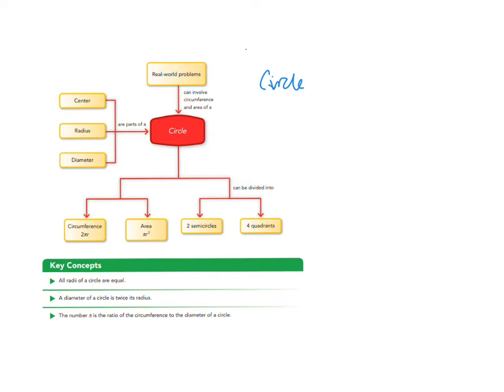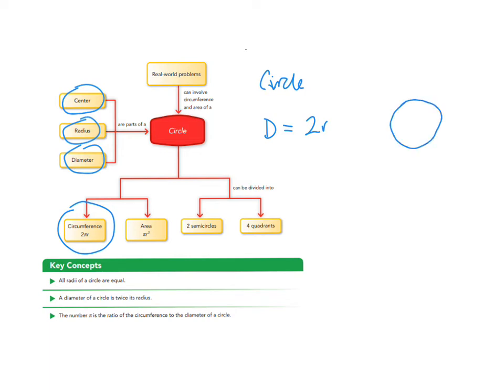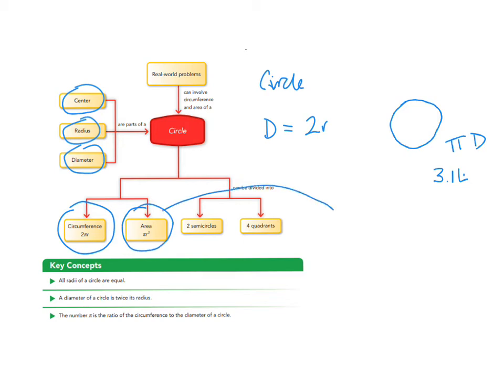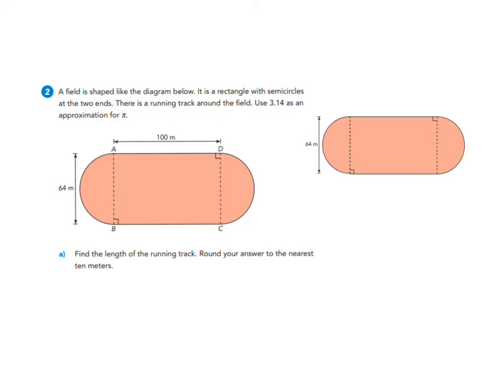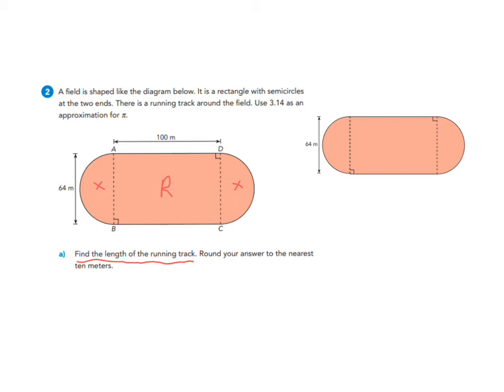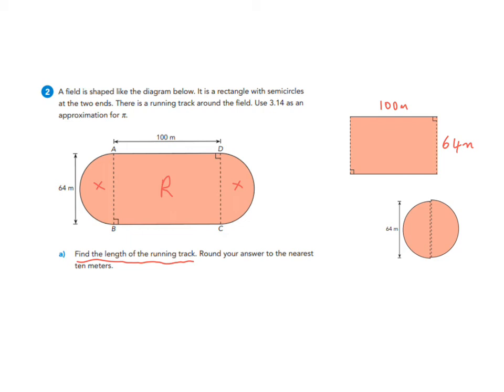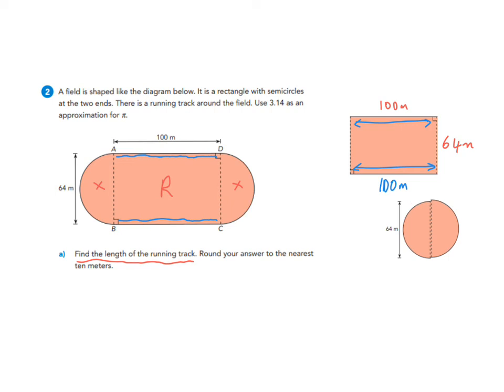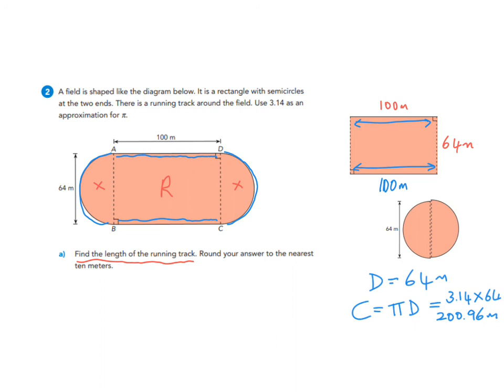Circles Worded Problems with Crocodile Dundee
Quite tricky work on circles and calculating perimeters of complex shapes.